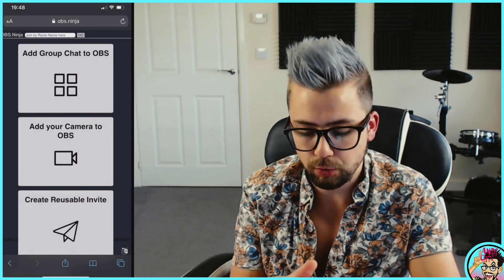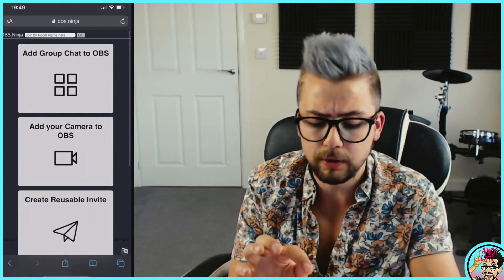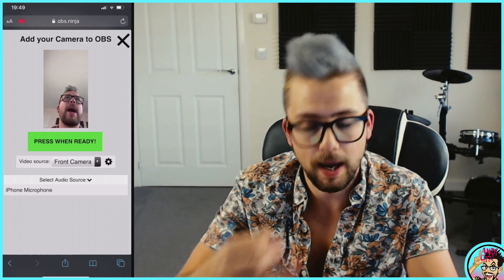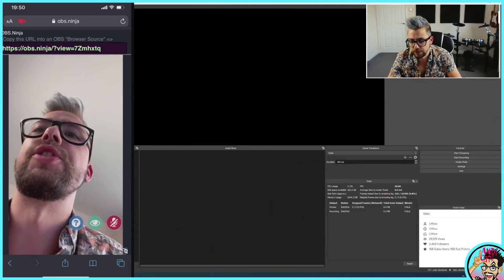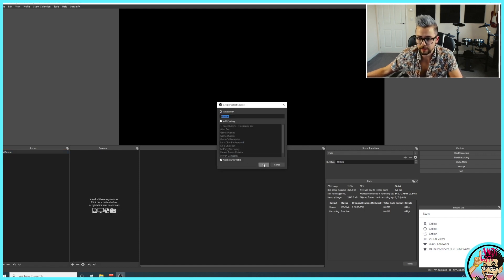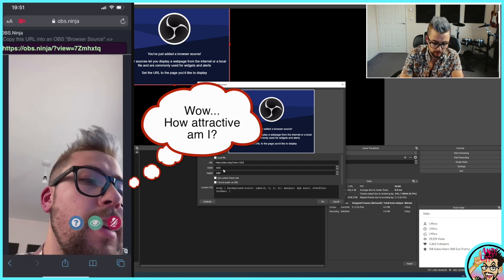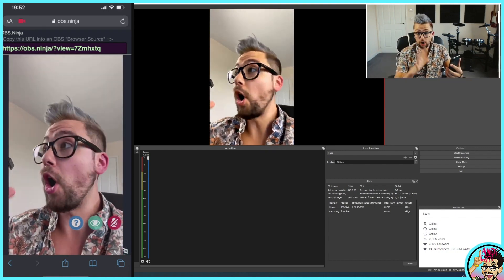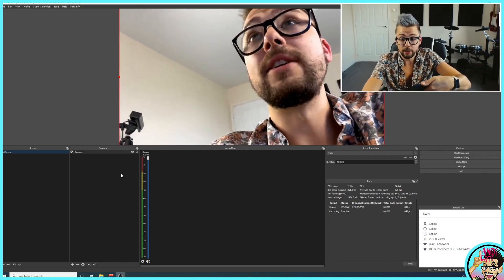Use ANY PHONE or TABLET as a WIRELESS WEBCAM in OBS for FREE!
I recently discovered an incredible web application to wirelessly connect any phone or tablet to OBS and use it as a webcam! It's super easy to use and can use anyone's link from anywhere in the world and add their feed into your OBS!

Upgrade Your Streams!

Tools I Can’t Create Without!